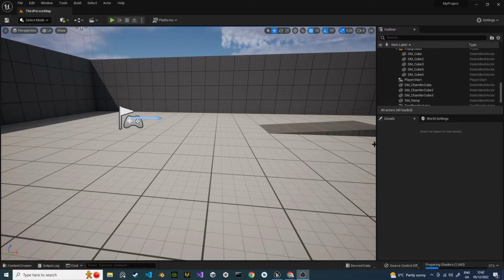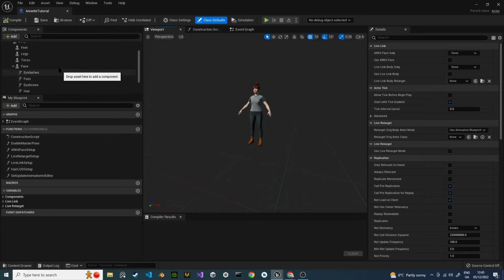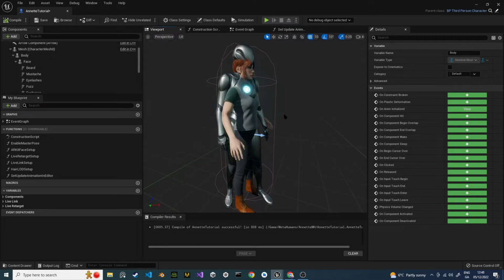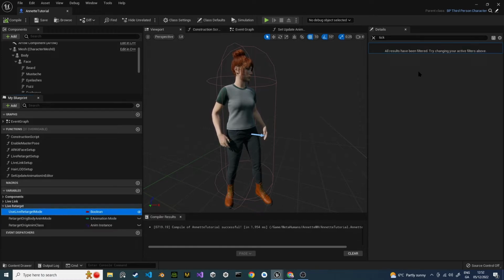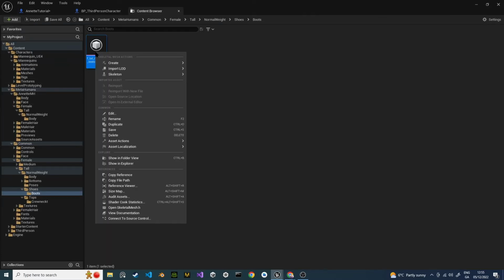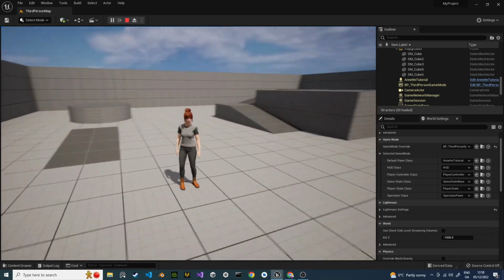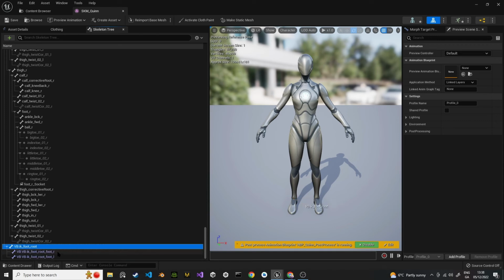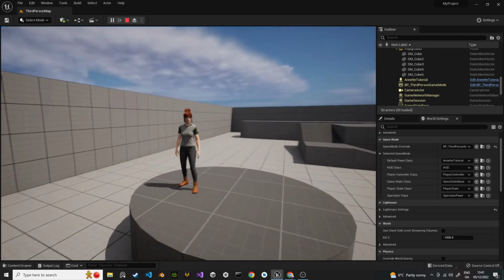MetaHuman Third Person Pawn in UE5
How to make your MetaHuman into a third person character in UE5 Quick and fast, and then the proper method.